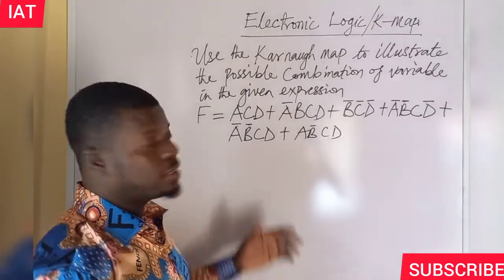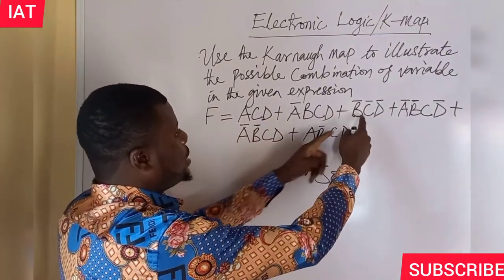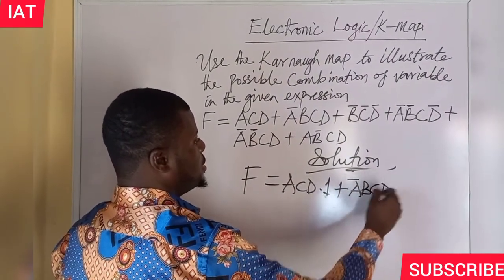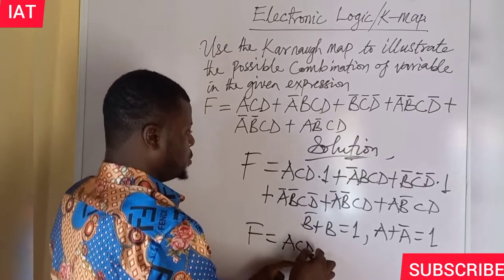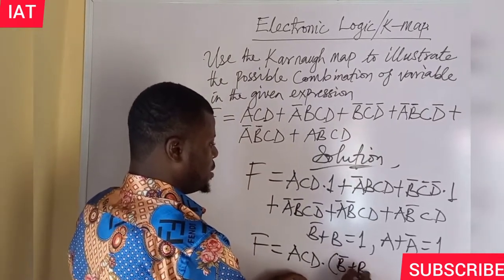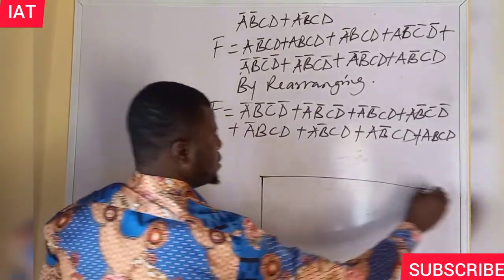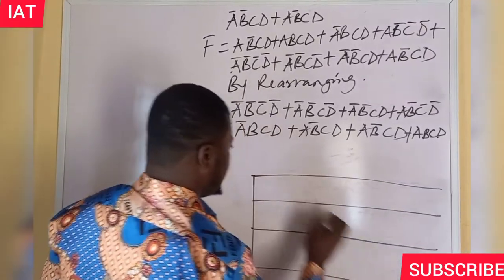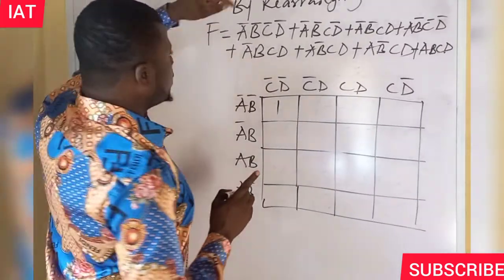KARNAUGH MAP (K-MAP) || NON-STANDARD SOP || BOOLEAN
Here in this video I simplified a non standard SOP expression, it is nonstandard because each product term does not have four variable. The first product term is missing one variable, the third product term is missing one variable while the other product terms are standard.

I applied the Boolean techniques in each step.
 I've also drawn the four variable Karnaugh map(k-map), try to fill up the remaining cells and drop the solution in the comment box.